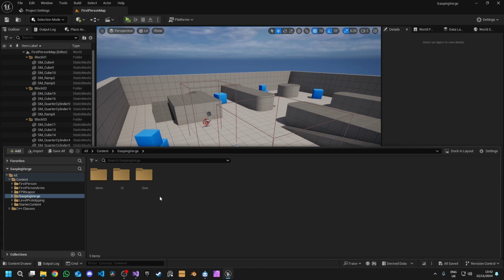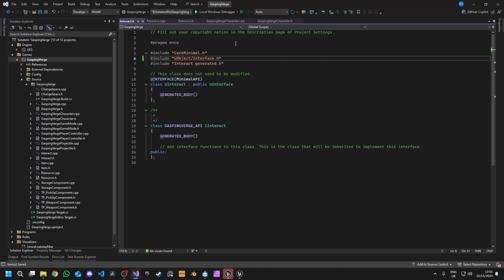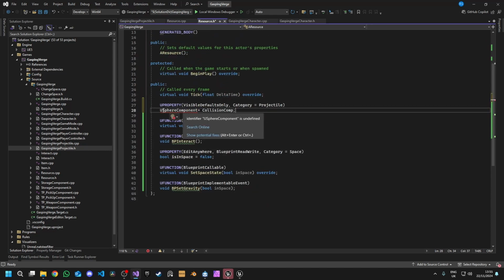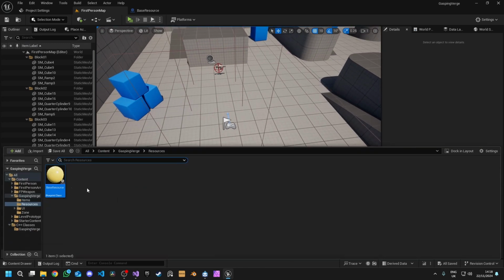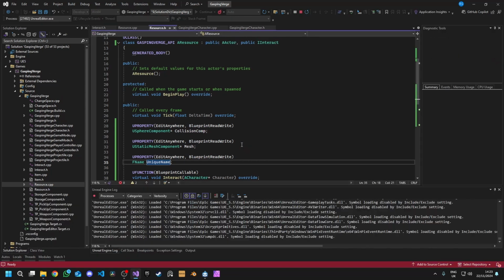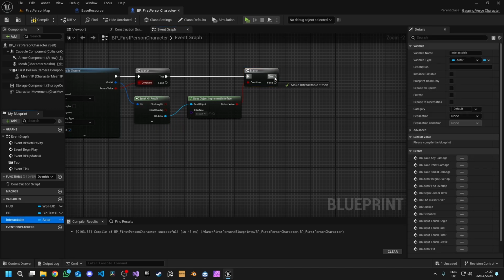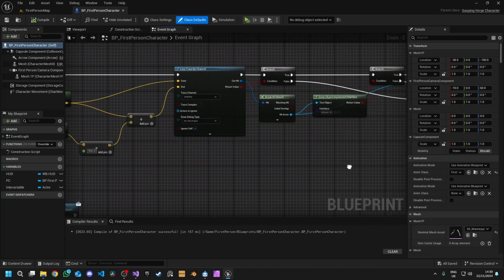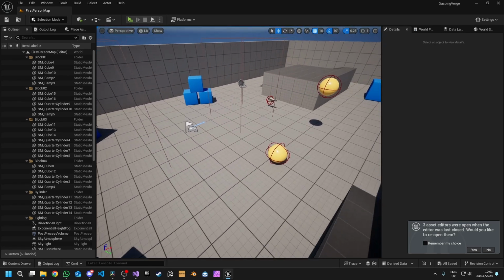UE5 - How To Make A Game - Pickup Items | Saragan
Welcome to the start of a new series I will be doing, I am going to show you how to make a game from start to finish and we are going to base it of the lovely game Breathedge. Between that and Subnautica it is some of my favourites to play so lets get started.

This video we go through how we are going to pick up items and have the float around or roll around and be able to pick them up and add them to the inventory